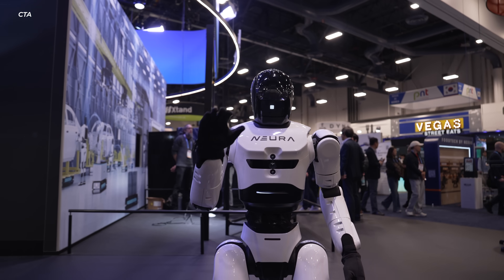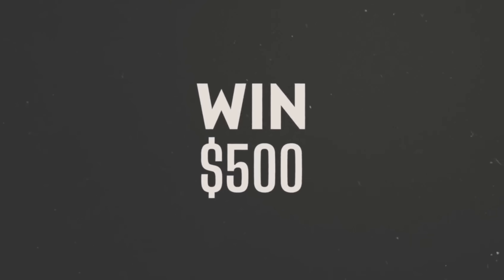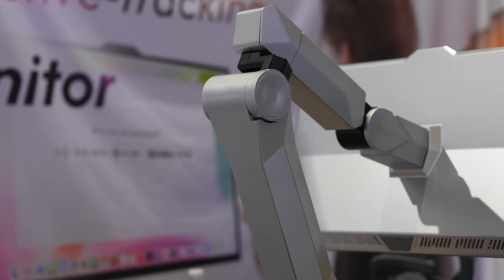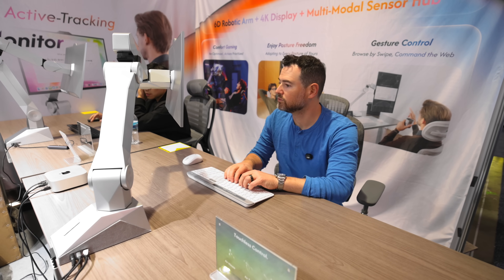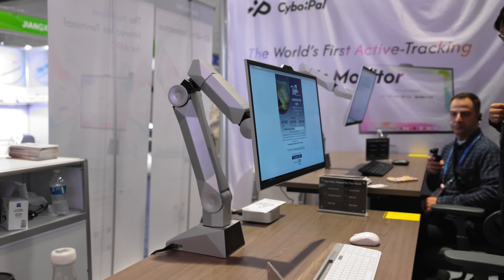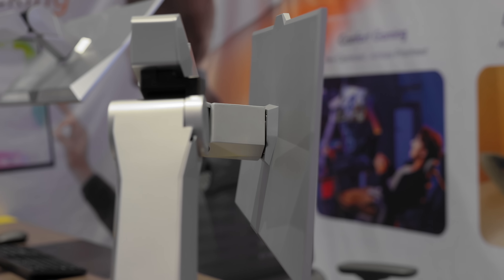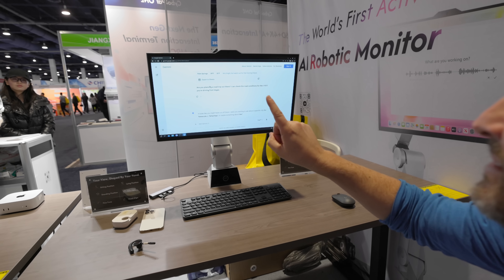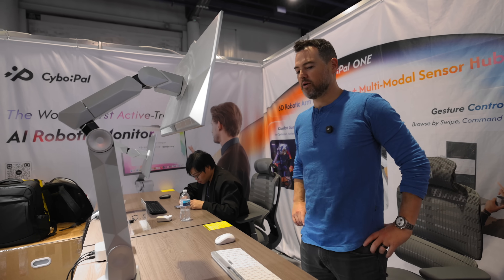Something truly NEW! CyboPal ONE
What if your monitor moved for you instead of the other way around? CyboPal ONE is a 24-inch 4K display on a six-axis robotic arm that tracks where you sit, silently adjusts height and angle, and adds gesture controls, voice commands, and a little on-screen assistant so your desk finally feels like it is paying attention. I tried the prototype at CES to see if this Jarvis-style monitor is the future of work or just a very expensive flex.

*Leave a comment explaining why you want to win (Limit one comment per day)
*Include a social handle in your comment so we can contact you
*The selected winner will have 10 days to respond and claim their prize. If no response is received within 10 days, the prize will be forfeited, and a new winner will be chosen.